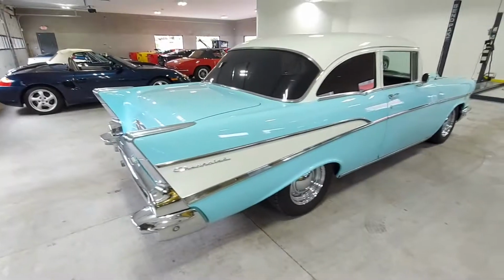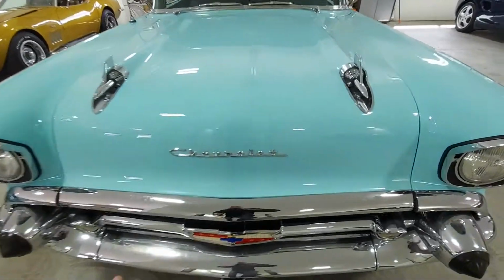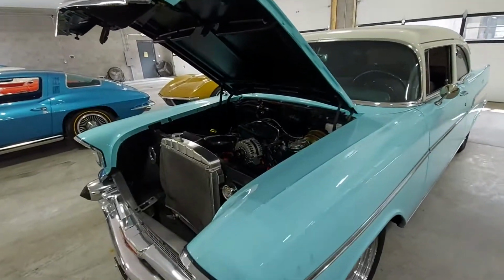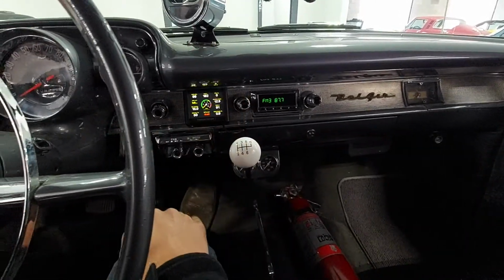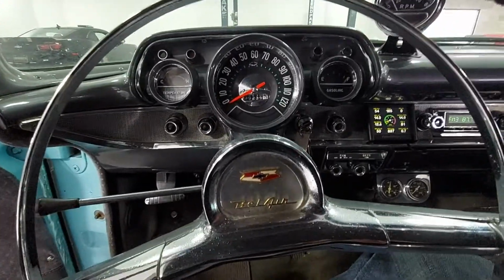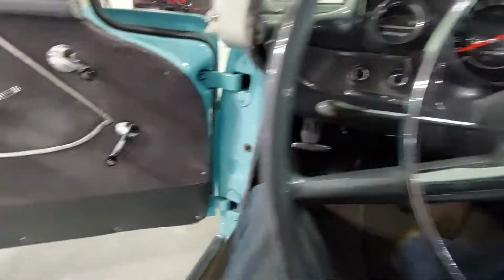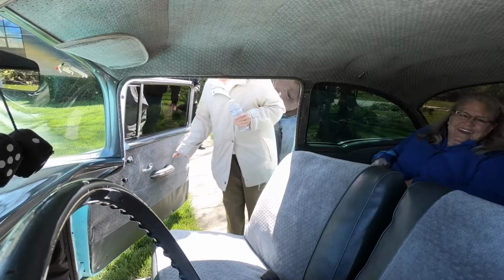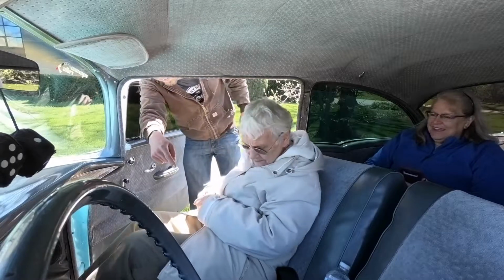Taking Grandma for a ride in the LS swapped '57 Chevy!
Tanking my Grandmother for a ride in a 1957 Chevrolet with a little extra sauce under the hood! She is a great sport, and very much used to automotive hijinks!